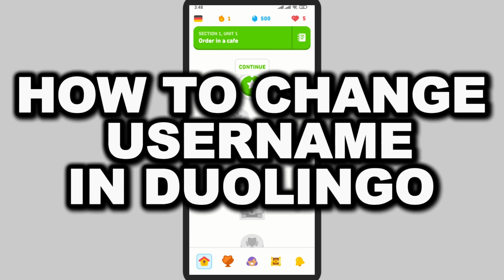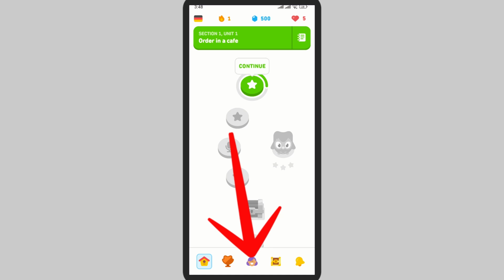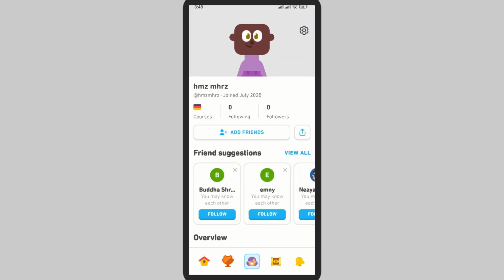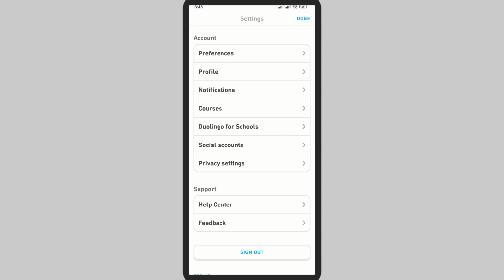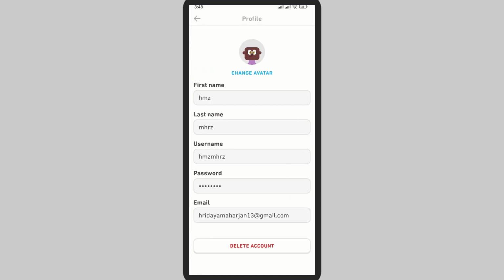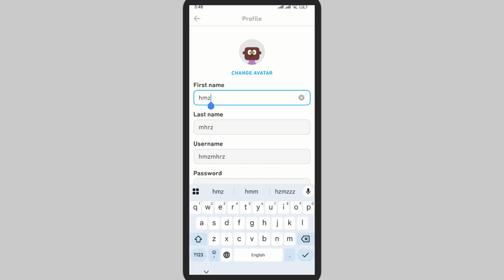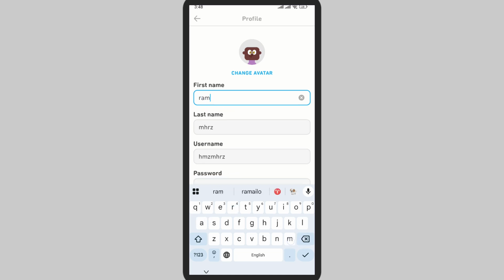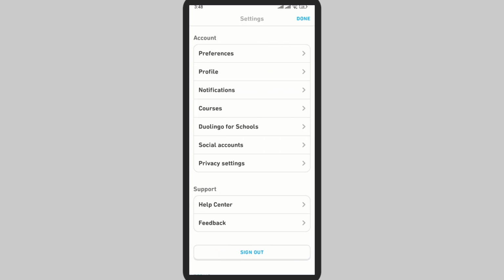How to Change Username in Duolingo 2025?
Want to update your Duolingo identity? In this step-by-step guide, you’ll learn how to change your username in Duolingo quickly and easily. Whether you made a typo during signup or just want a fresh new username, this video will walk you through the process using both the Duolingo app (Android & iOS) and the web version. We’ll show you how to access your profile settings, what to do if the name is already taken, and tips for choosing a unique username. If you're wondering why your Duolingo username isn’t updating or want to keep your learning private, this tutorial has you covered.